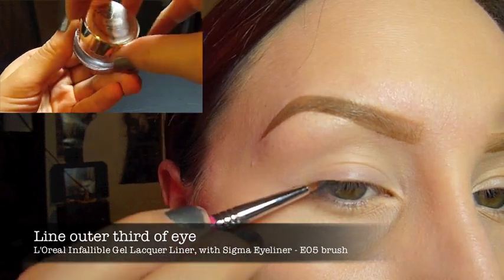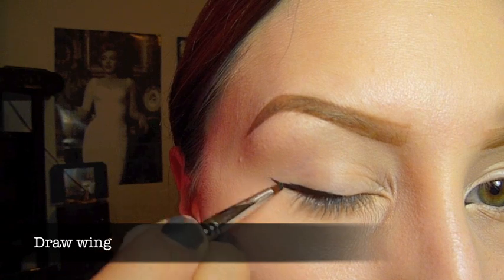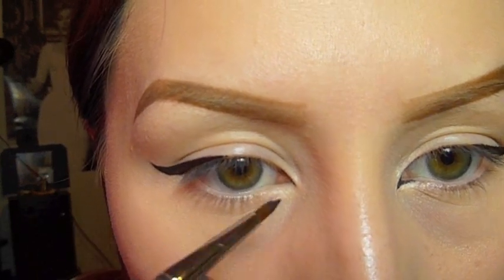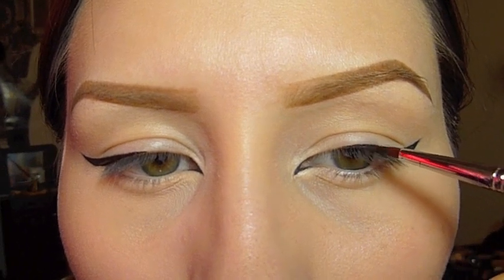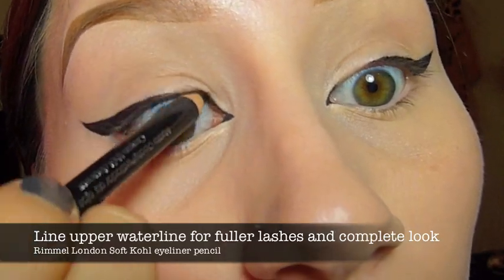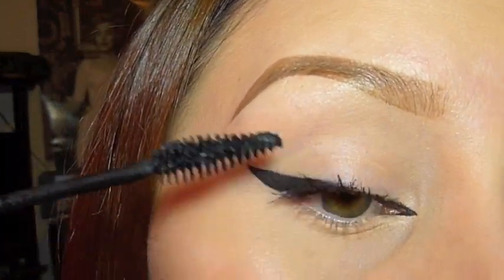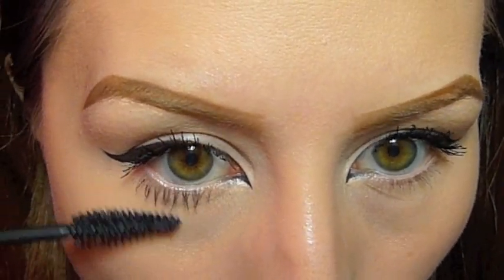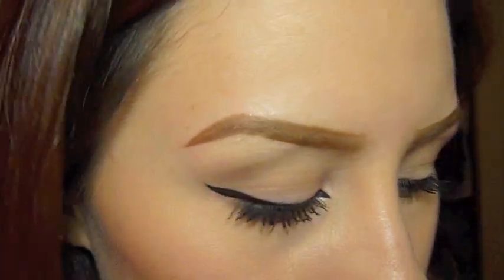Winged Eyeliner Tutorial for People With Short Eyelashes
Hey beauties! This tutorial is dedicated to everyone with short eyelashes that hate wearing winged eyeliner because it hides their lashes! This is how I currently started wearing my eyeliner since I've stopped wearing false lashes, and I love it!